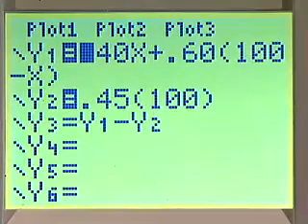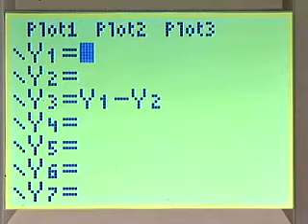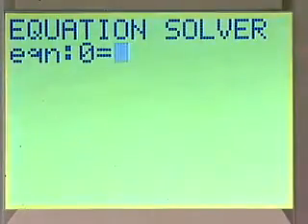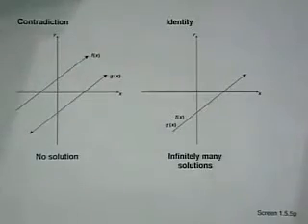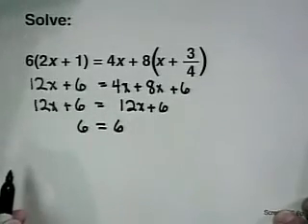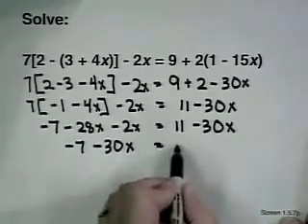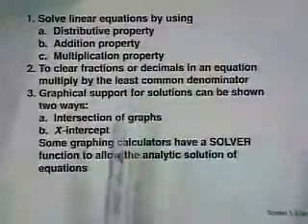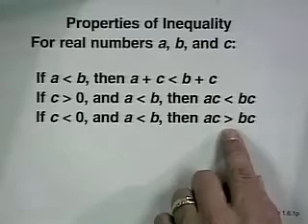Linear equations and inequalities Part 2 of 4